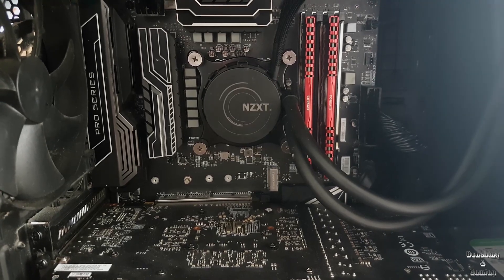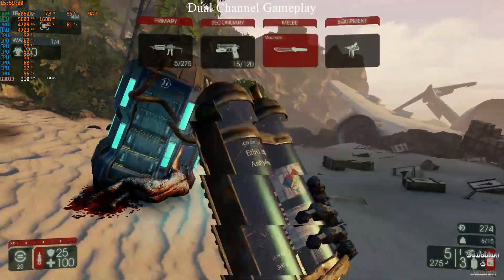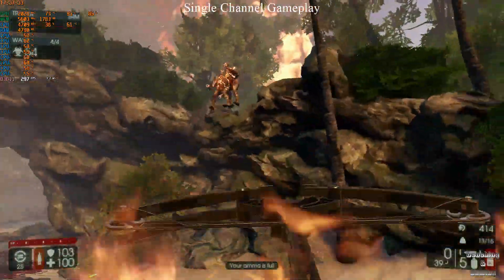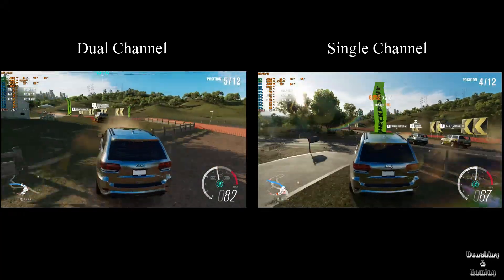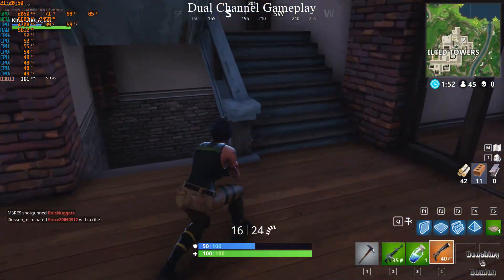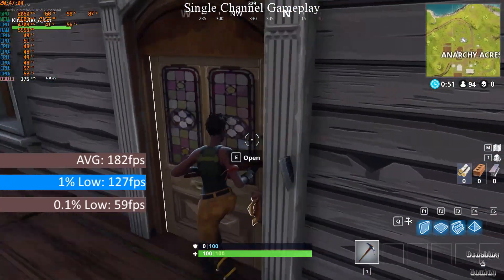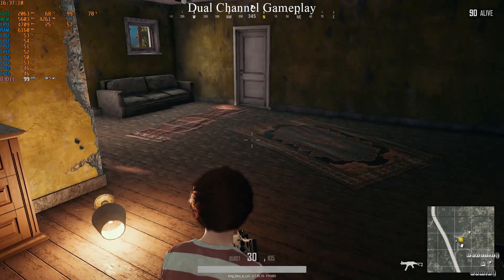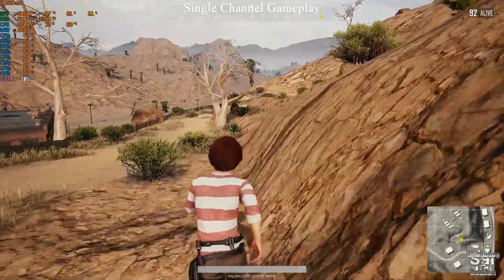Dual vs Single Channel RAM - Does it make a difference?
Testing dual and single channel RAM configurations in games to see if mistakenly installing your RAM in single channel mode will make a difference to your gaming performance.

Sorry if the audio is quiet.

Games tested: Killing Floor 2, Forza Horizon 3, Fortnite and Player Unknown's Battlegrounds.

System:

♦ NZXT Noctis 450
♦ MSI Z270 SLI Plus
♦ Kraken X61
♦ Core i7 6700k @ 4.7GHz
♦ 16GB DDR4 @ 2800MHz (CL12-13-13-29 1T)
♦ MSI GTX 1080 Armor OC (+130MHz Core +600MHz Mem)
♦ 128GB SSD
♦ 1TB HDD
♦ 3TB HDD

Checkout the latest video!: "MODERN GAMING CAN BE CHEAP - GTX 460 in 2020 - Cheap graphics cards for gaming | BenchyTests"